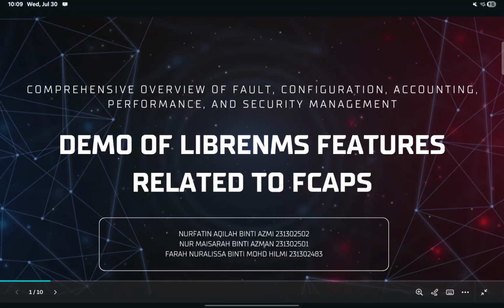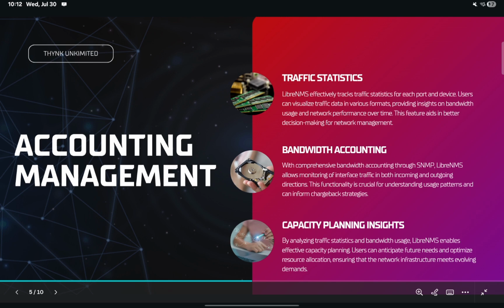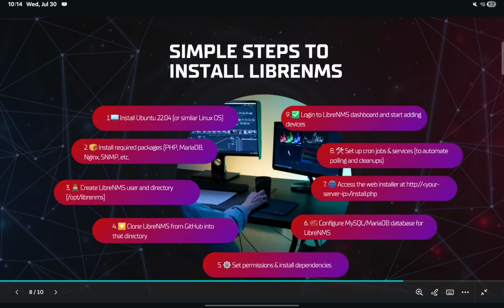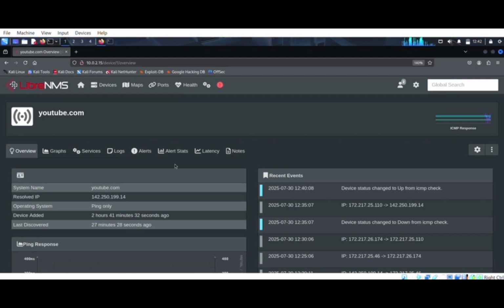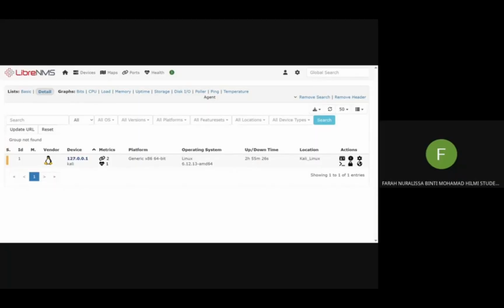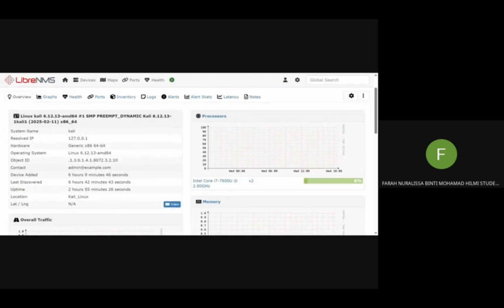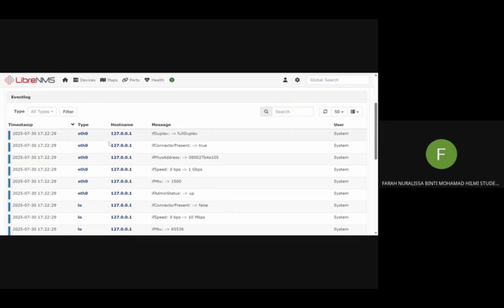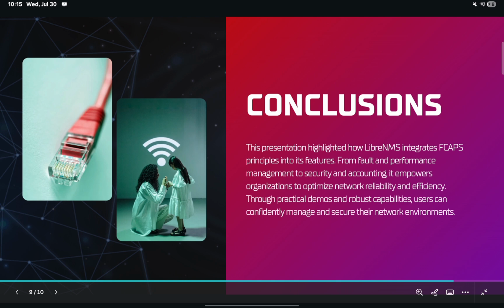Demo of LibreNMS Features Related to FCAPS